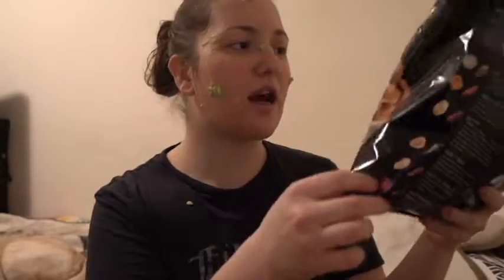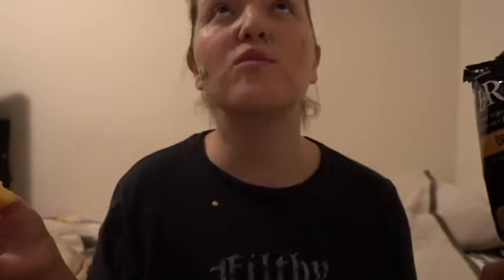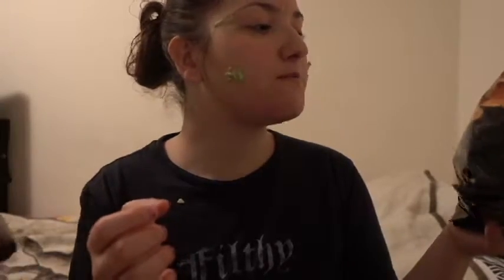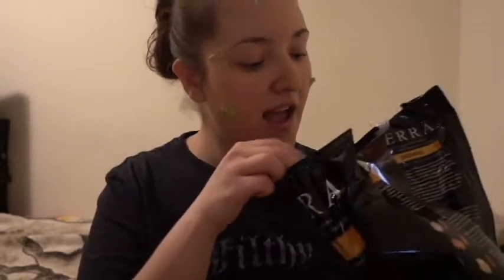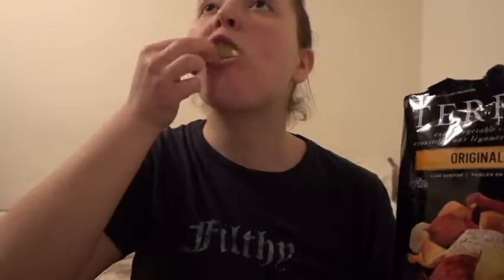YouTuber Parodies: Shane Dawson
Shane was the first one to come to mind because of his vibrant personality. I love watching his videos and I thought, "Why not pretend to be him for a video?" This is the result.